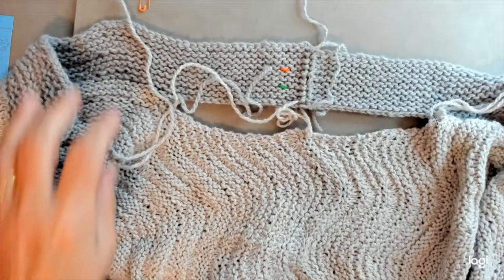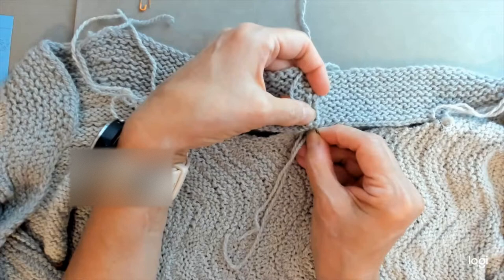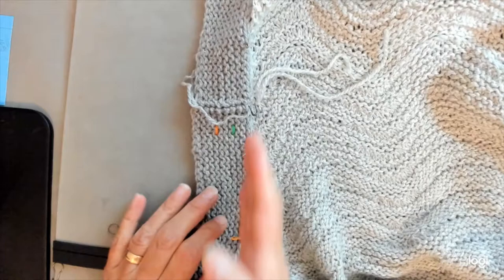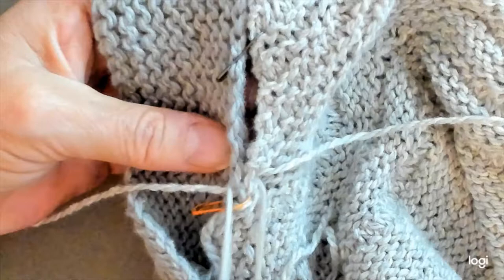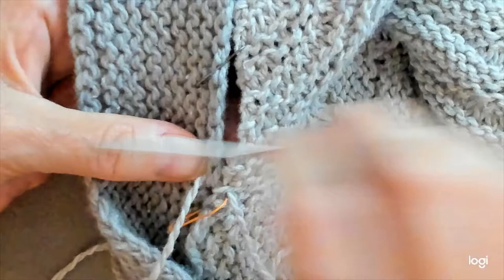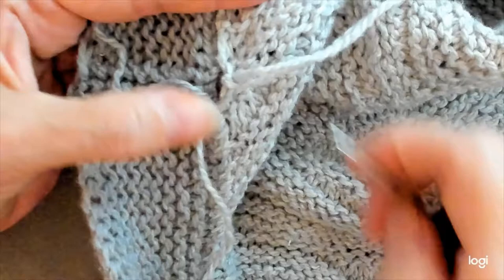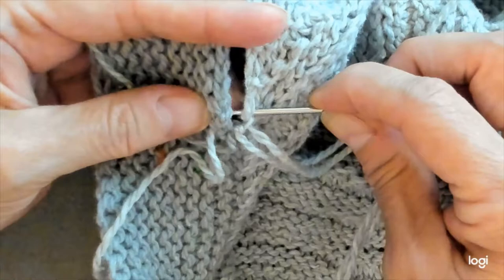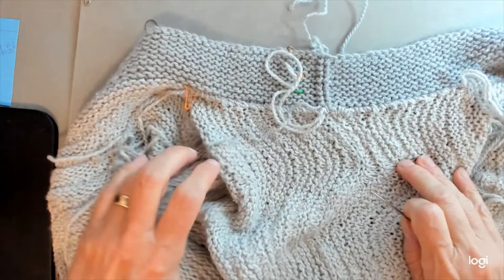2021 23 Ebbie Sweater Finishing Neck Band to Back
This is the second of five videos showing how to finish the Ebbie Sweater by Alice Caetano.

This video covers how to join the neck band to the back.

Find more instructional videos at chaiknucklesknitting.com